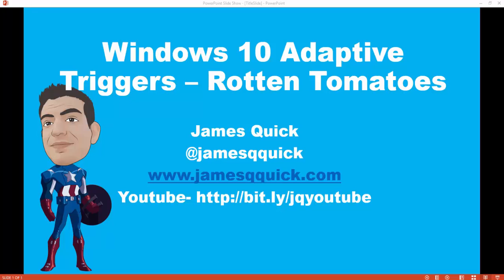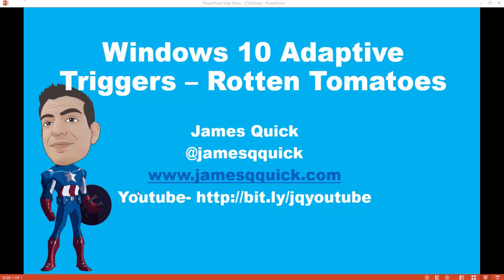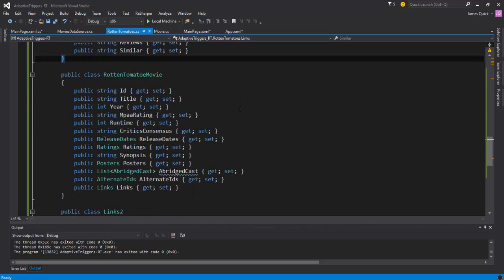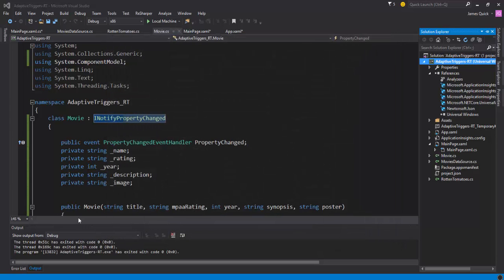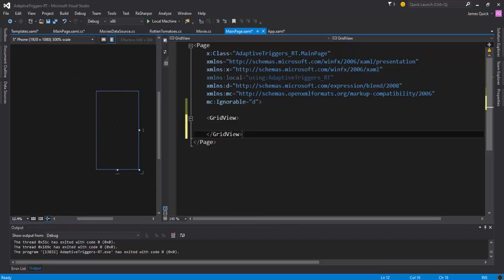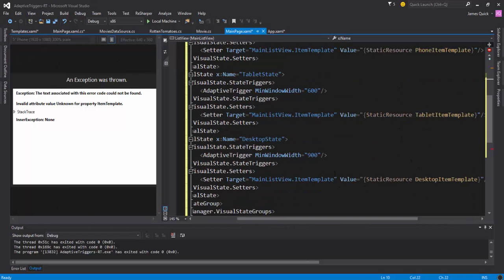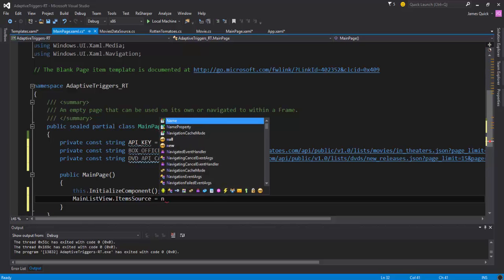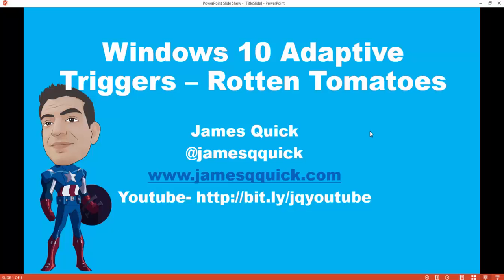Windows 10 Adaptive Triggers with Rotten Tomatoes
In my previous video, Adaptive Triggers Intro, we started from the very beginning with Adaptive Triggers.  We create a simple sample that displayed the current “state” (phone, tablet, of desktop) based on the width of the current screen.  Now, let’s take it one step further to create a more sophisticated that brings in information from the Rotten Tomatoes API and displays it differently according to screen size. Check out the blog post below for background on the Rotten Tomatoes API.